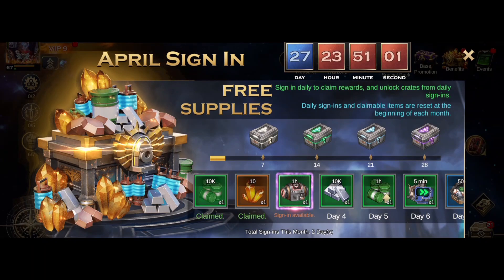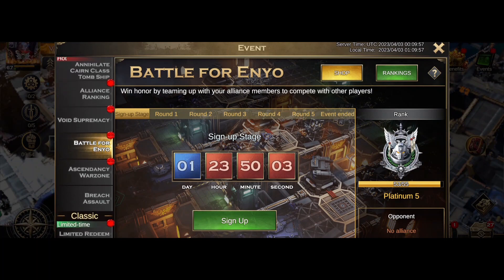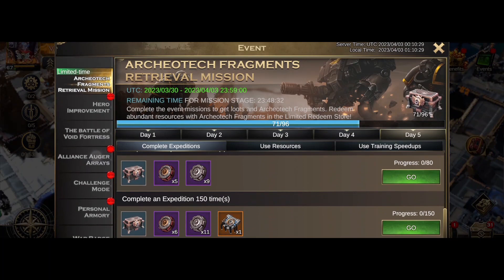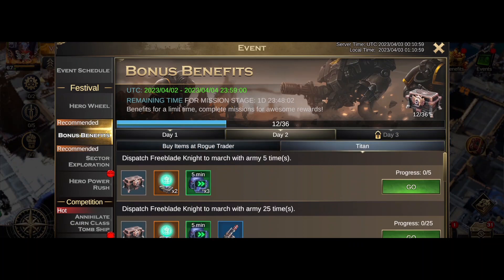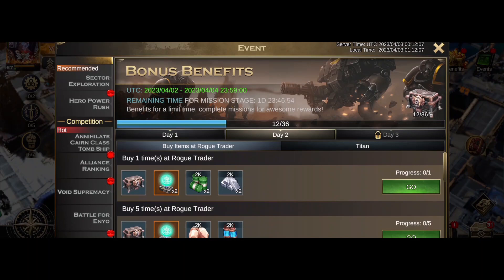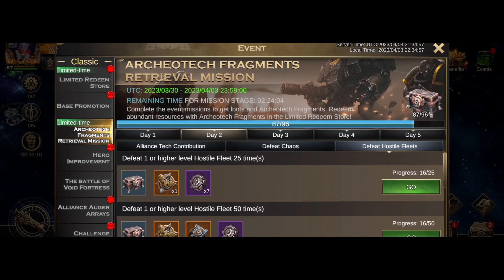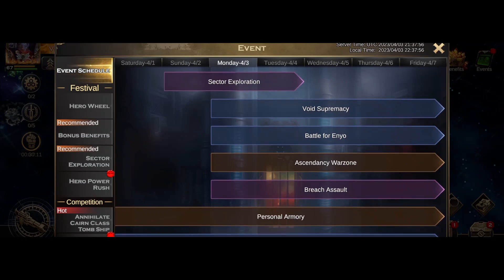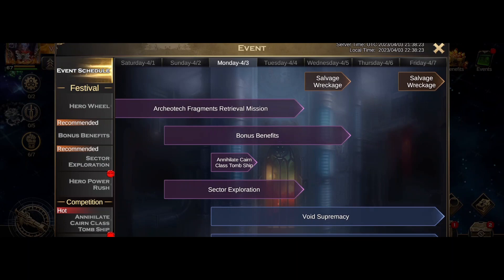Archeotech, Sector Exploration and more..Warhammer 40,000: Lost Crusade Gameplay.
Warhammer 40,000: Lost Crusade Gameplay.

Alliance Ranking is back around along with Enyo and Void Supremacy

Archeotech is on the last Day

Sector Exploration is on Day 2

and the Tombships return

BlessUp!

Official Warhammer 40,000: Lost Crusade Content Creator.

Member of the Warhammer 40,000: Lost Crusade Community Creator Program.